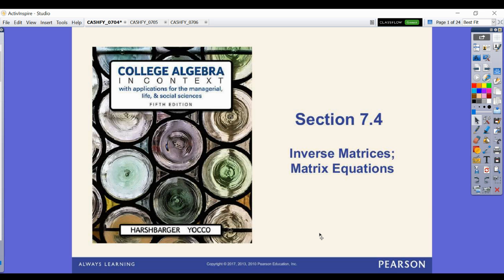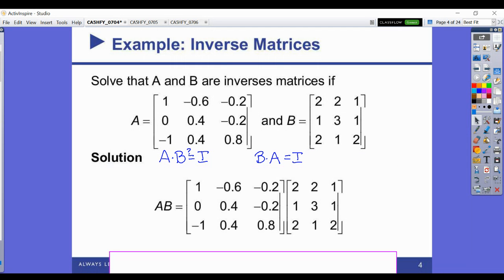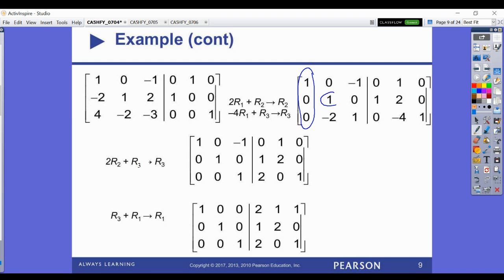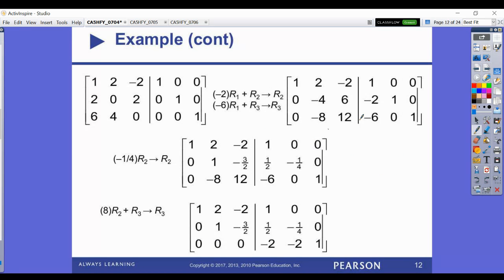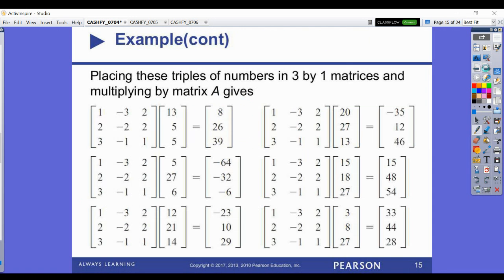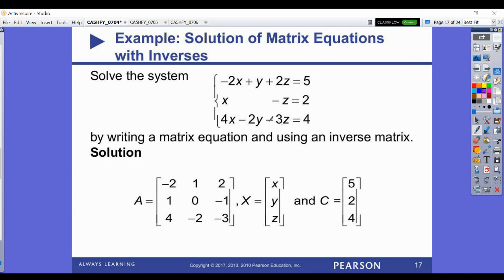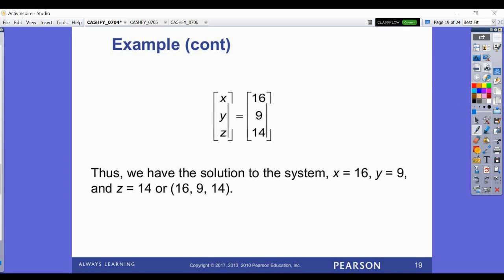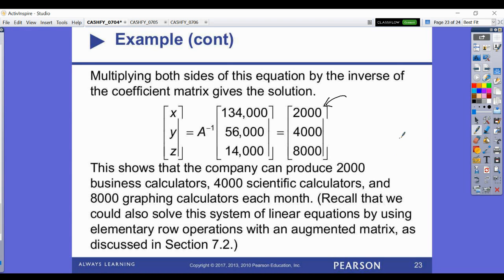College Algebra 7-4 Inverse Matrices